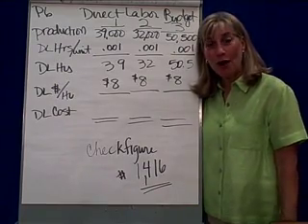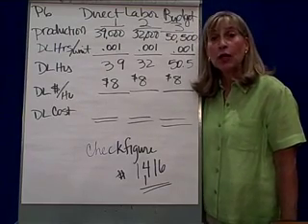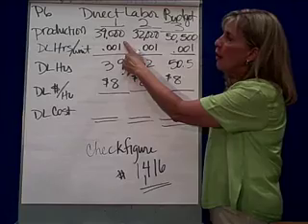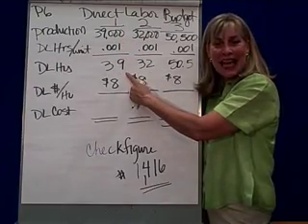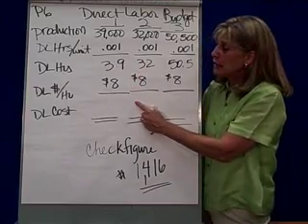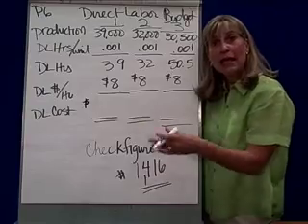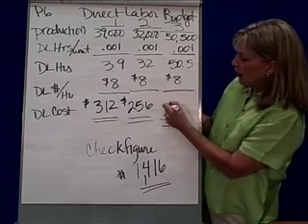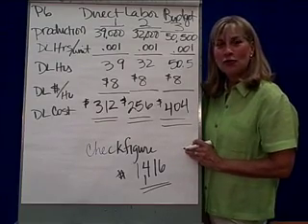Budgeting Process- 5 Direct Labor P6